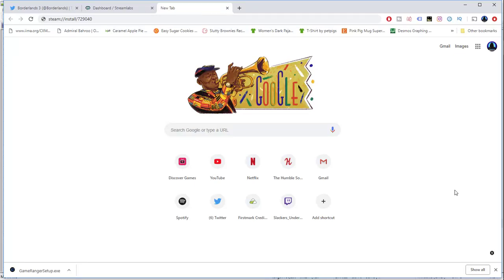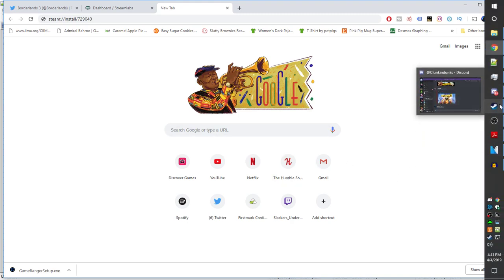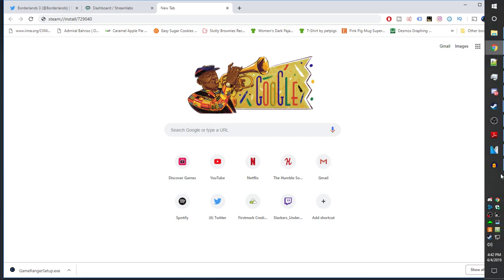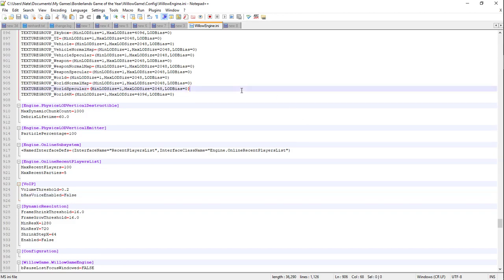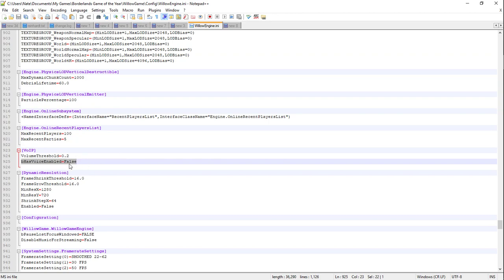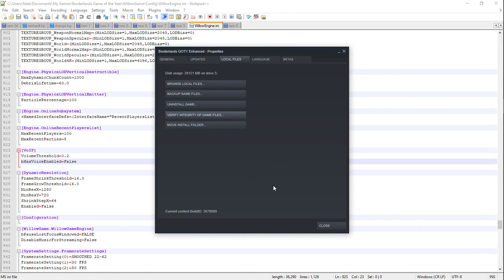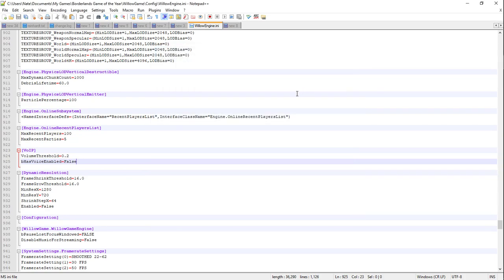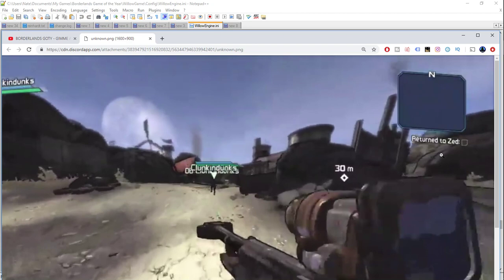Quick Fixes For A Few BORDERLANDS: GOTY ENHANCED issues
Yesterday's stream with the Borderlands Game Of The Year Enhanced release was plagued with issues from start to finish. Quite a few in our own community asking for help, so here's a quickie to aid those in need. Information for quick fixes said will be reiterated below.

(Only for those running on Steam)
Getting the GOTY Enhanced to download (current workaround)
Paste steam://install/729040 into browser URL to kick Steam Bootstrapper into gear. If you're able to download it, it'll initialize.

Latency issues for multiplayer (fixes)
If you're not using the ingame voice but it won't save settings and turn off,
Find your WillowEngine.ini
(Mine was in C:/Users/Nate/Documents/My Games/Borderlands:Game Of The Year/WillowGame)
Ctrl + F to open search, find 'has' to find bHasVoiceEnabled=True and switch it over to bHasVoiceEnabled=False
Save and exit. Muting doesn't stop the voice from transmitting if it's still on. Save the packets.

Hopefully this helps those in the community looking for easy fixes for a couple issues. Here's hoping some of the worse issues people are facing (like the game not saving sessions) are fixed in the near future. If anyone is still having problems or is looking for additional help, feel free to stop by our Discord, we'll see what we can do to get you rollin'.